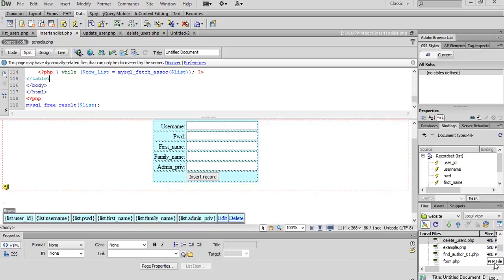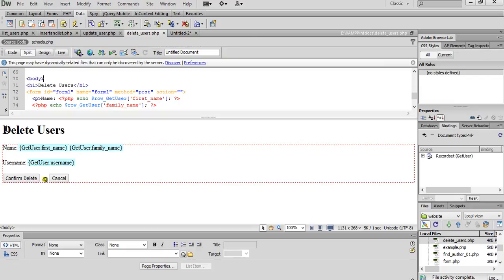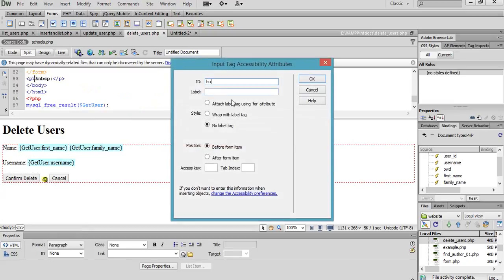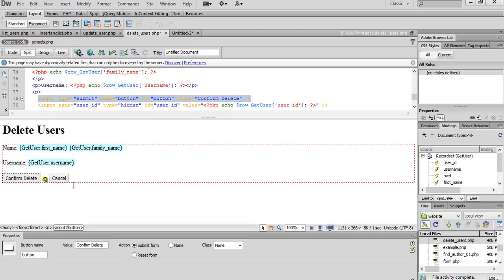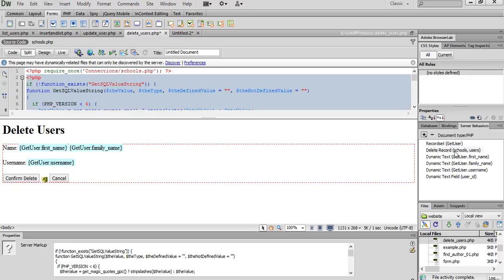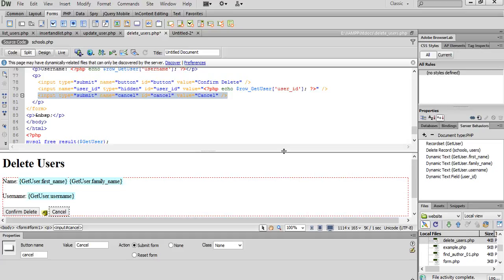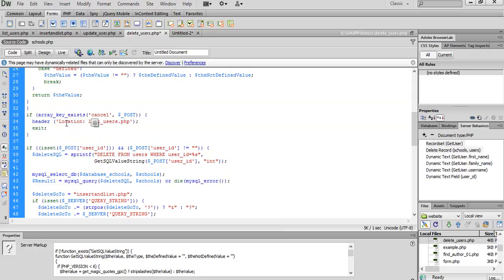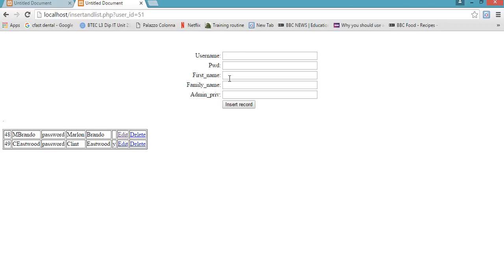Delete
This video tutorial demonstrates the delete behaviour with PHP and data from a MySQL database